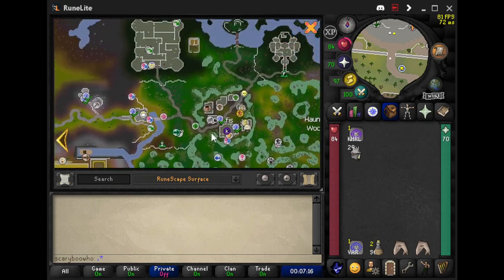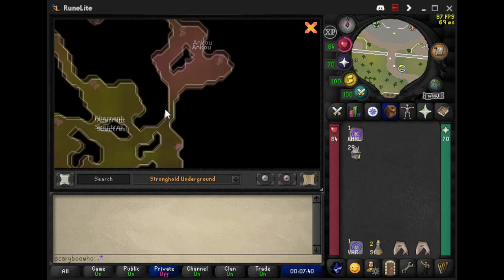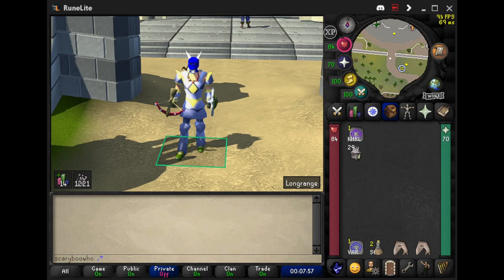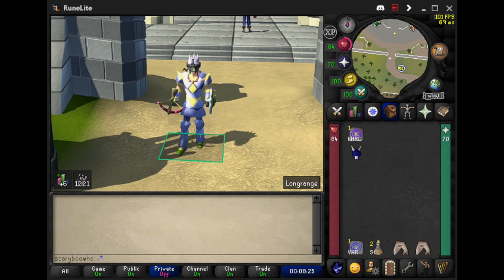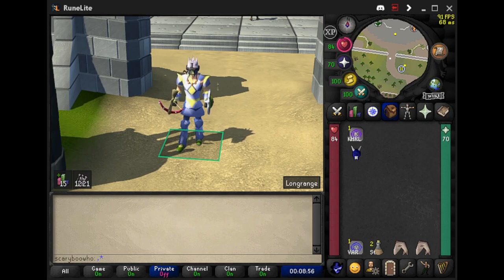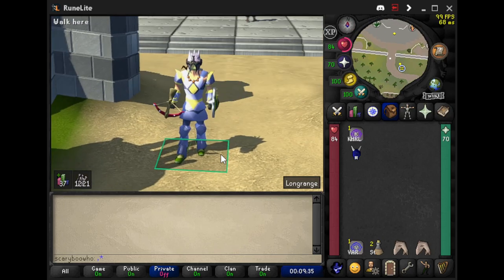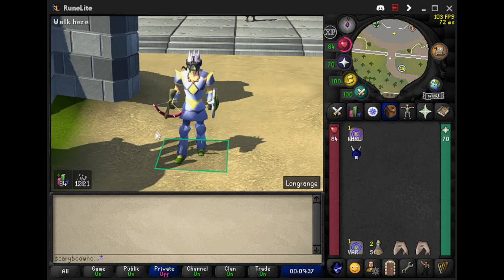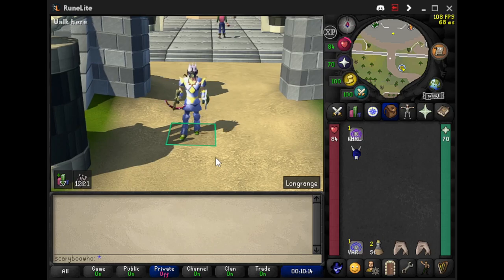OSRS Vannaka: Aberrant Spectres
This video explains the details of Aberrant Spectres and how they are connected to slayer

Copyright
The music in this video is free of use and can be found below
Song: CloudSystem - Super High